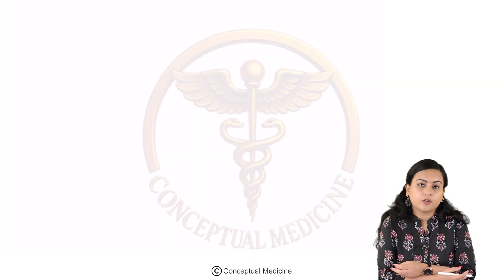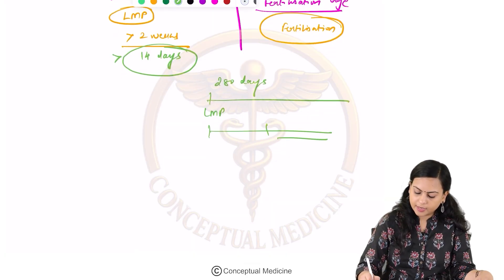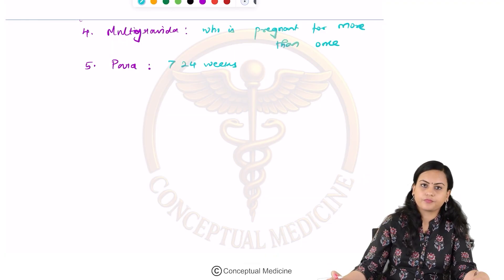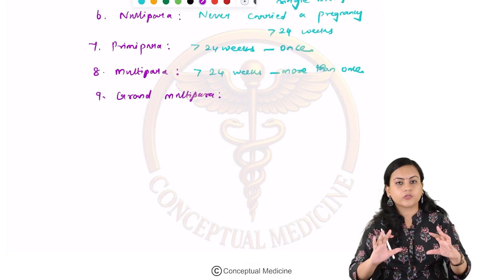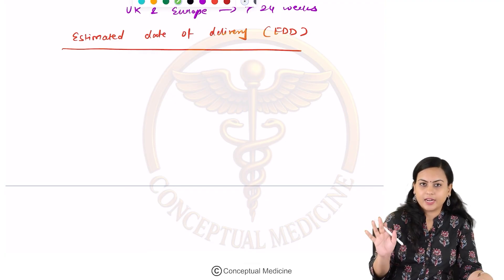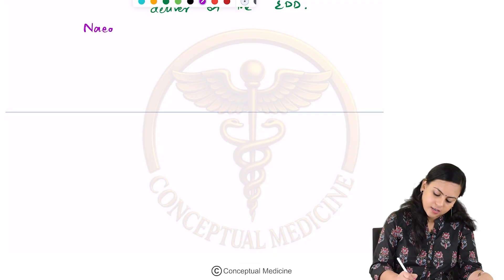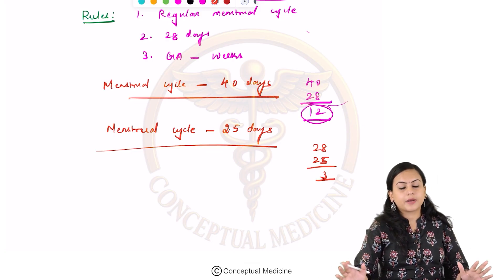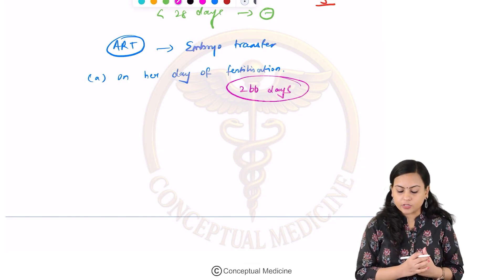29. Antenatal Care | OBG for USMLE Step 2 CK🤰Prenatal Visits, Screening & Maternal Health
Antenatal Care | OBG for USMLE Step 2 CK🤰Prenatal Visits, Screening & Maternal Health

In this high-yield lecture, we explain the principles of antenatal care, also called prenatal care, which forms the foundation of safe pregnancy and healthy outcomes for both mother and baby. Antenatal care involves a series of structured visits designed to monitor maternal well-being, assess fetal development, and detect complications at the earliest possible stage. A thorough knowledge of antenatal protocols is essential for USMLE Step 2 CK, as it integrates preventive medicine with clinical obstetrics.

We review the schedule and goals of antenatal visits, beginning with the initial booking visit where a complete history, physical examination, baseline laboratory investigations, and risk assessment are performed. Subsequent visits are tailored to monitor maternal weight, blood pressure, urine testing for protein and glucose, and serial measurements of fundal height to track fetal growth. Antenatal care also includes screening tests for anemia, gestational diabetes, infections, and genetic disorders, along with immunizations such as Tdap and influenza to protect both mother and fetus.

Clinical emphasis is placed on patient counseling, including nutrition, folic acid supplementation, avoidance of teratogens, mental health screening, and recognition of warning signs such as vaginal bleeding, reduced fetal movements, or preeclampsia symptoms. Special considerations are also given to high-risk pregnancies involving chronic conditions, advanced maternal age, or multiple gestations.

By combining preventive strategies, clinical monitoring, and patient education, this lecture demonstrates how antenatal care reduces maternal and perinatal morbidity and mortality. It is designed for medical students, residents, and physicians preparing for USMLE Step 2 CK, as well as clinicians in Western healthcare systems seeking a clear, evidence-based approach to prenatal care.